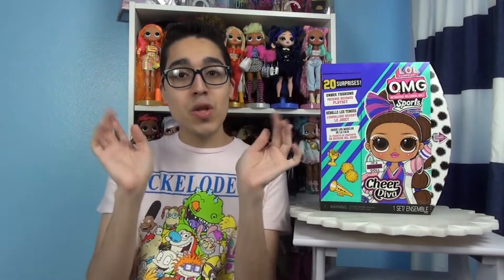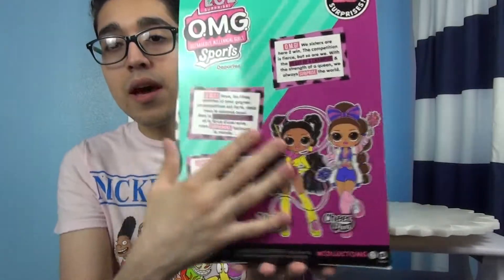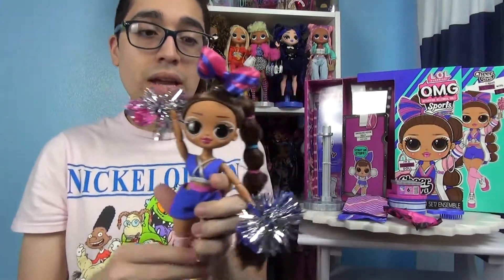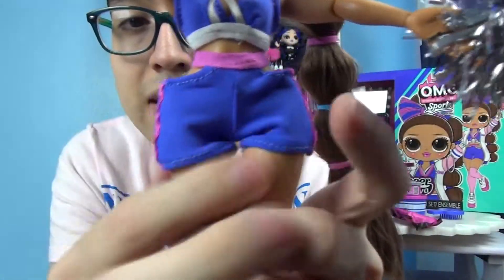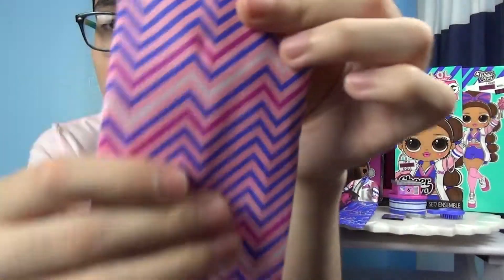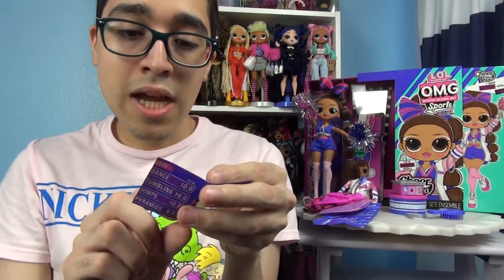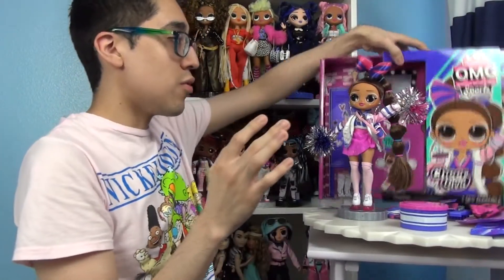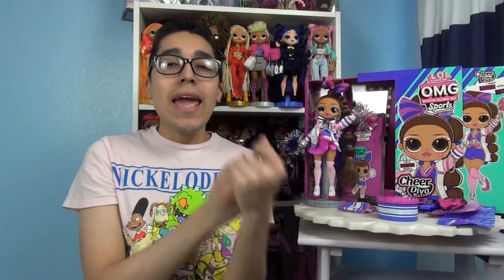L.O.L. O.M.G. Sports Cheer Diva Review & Unboxing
Give me a T Give me a U give me a R give me a D what does that spell? Turd!!!